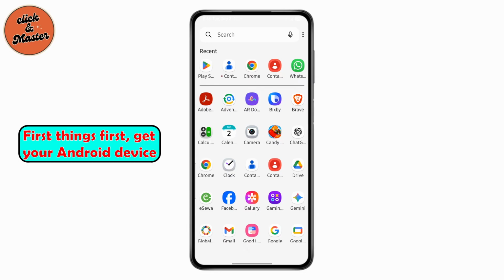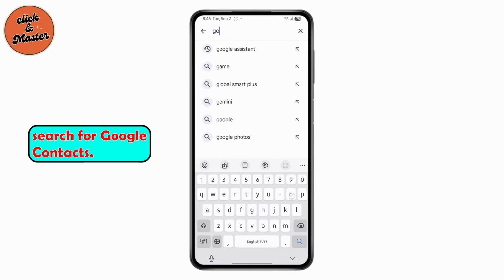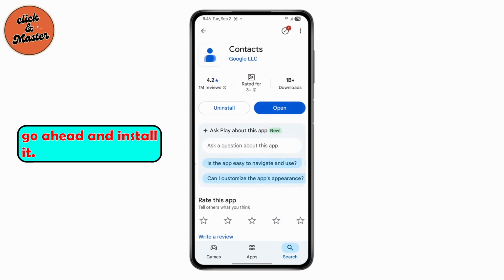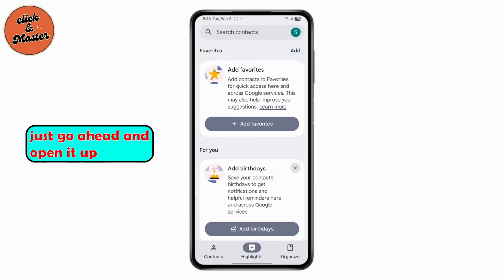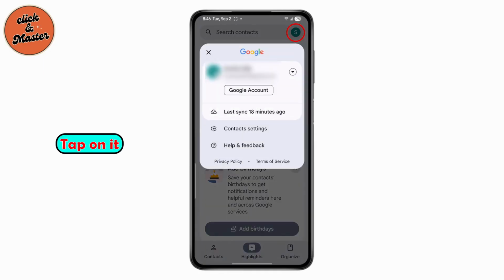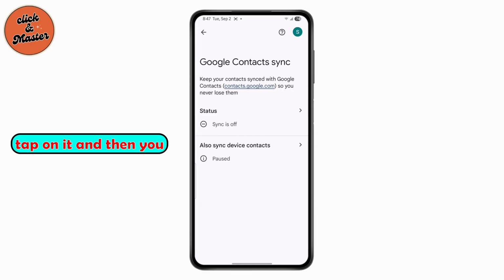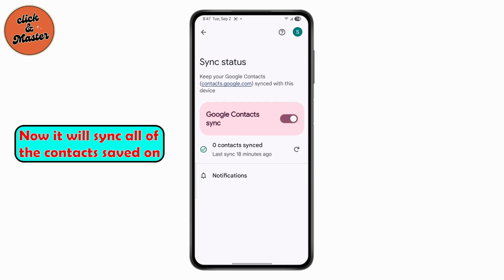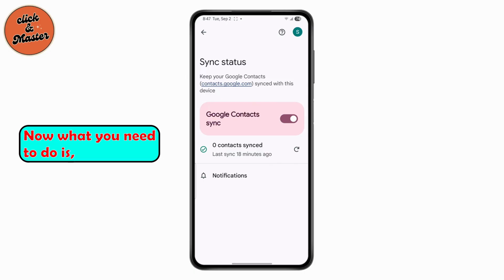How to transfer contacts from android to iPhone ?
Welcome to our step-by-step guide on "How to Transfer Contacts from Android to iPhone"! If you’ve just switched to an iPhone and need to move your contacts from your old Android device, this video will help you do it quickly and easily. We’ll show you multiple methods to transfer contacts from Android to iPhone, whether you use Google account sync, Move to iOS app, or manual transfer. With these simple solutions, you’ll have all your contacts safely on your iPhone in no time.

How to move contacts using Move to iOS app

How to sync contacts from Google to iPhone

How to transfer contacts via SIM card

Easy ways to copy contacts from Android to iPhone